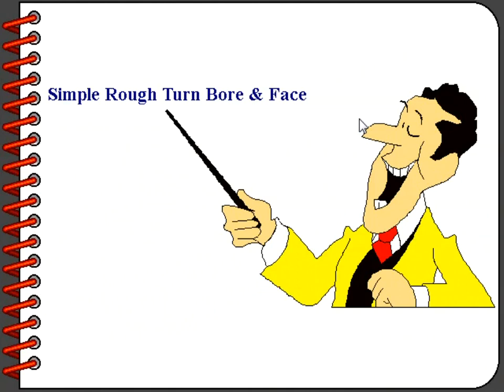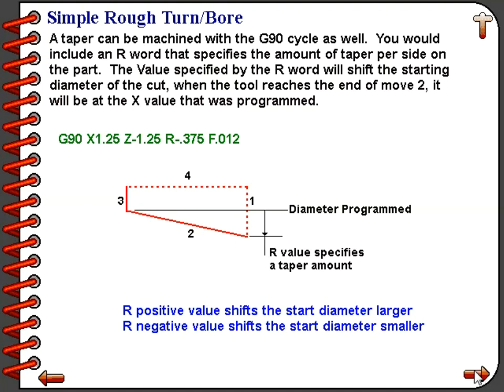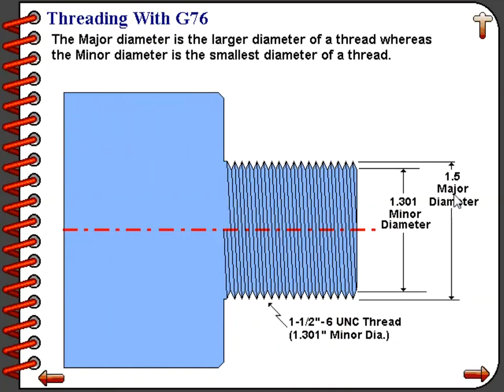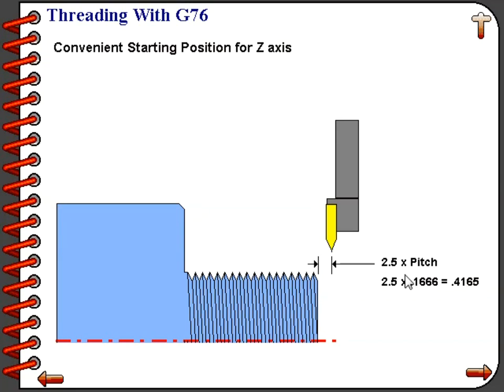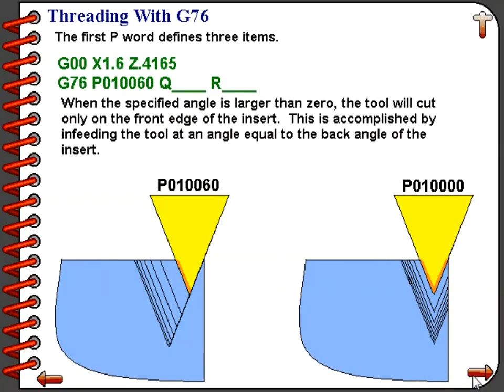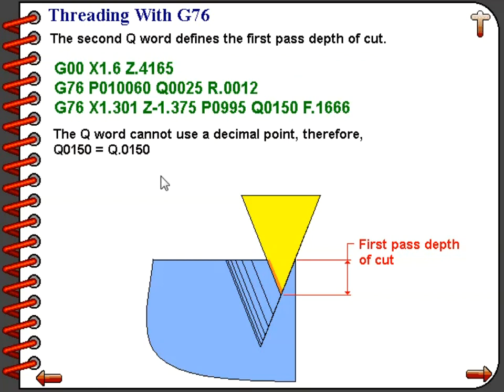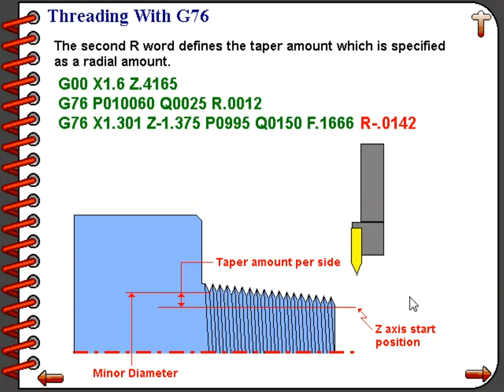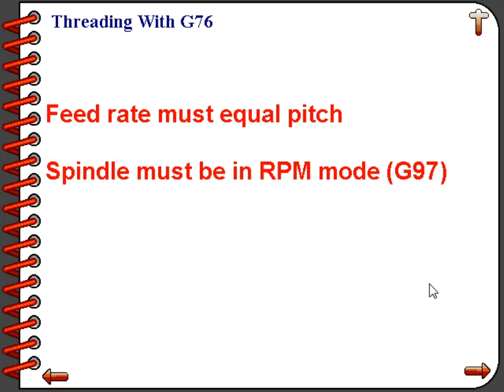CNC Lathe Lesson 11, 12